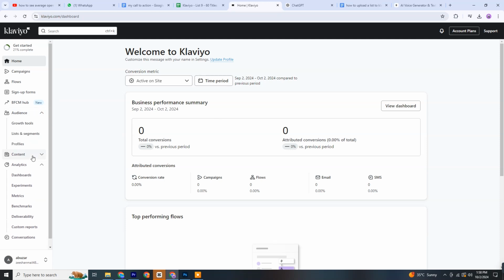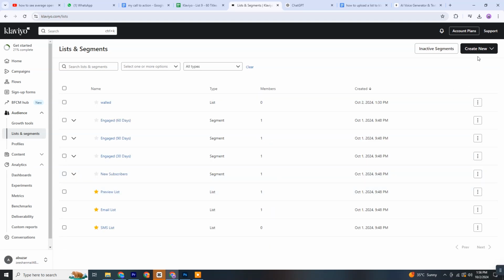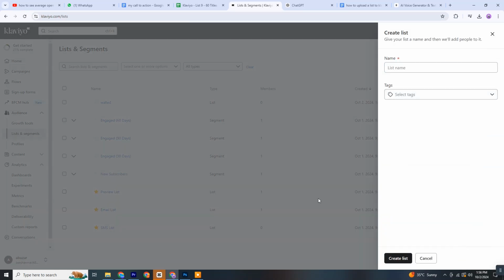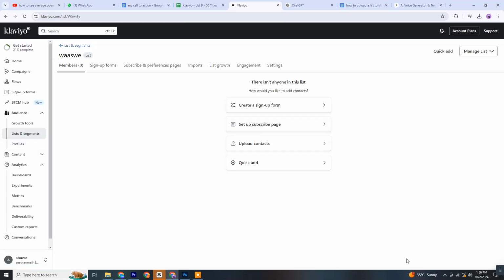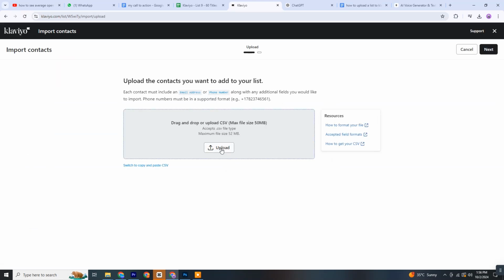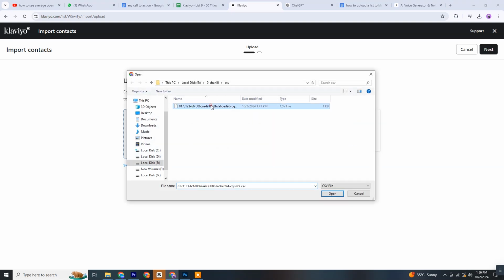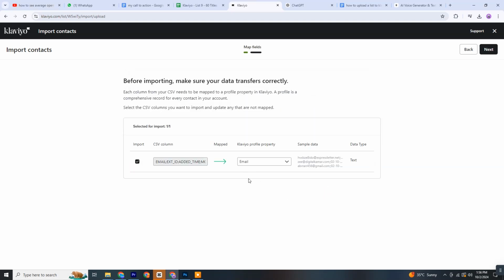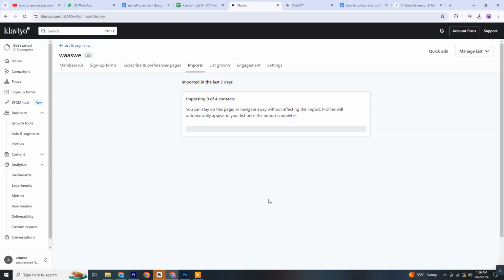How to Upload a List to Klaviyo (Easily)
How to Upload a List to Klaviyo

Learn how to easily upload a contact list to Klaviyo in this step-by-step tutorial. We’ll guide you through creating a list, importing your CSV file, and mapping fields to ensure all contacts are added correctly.

How to Upload a Contact List to Klaviyo
Effortlessly Add and Manage Contacts for Your Email Campaigns